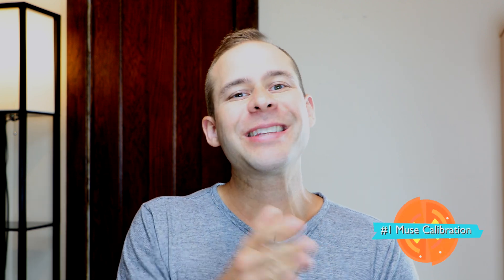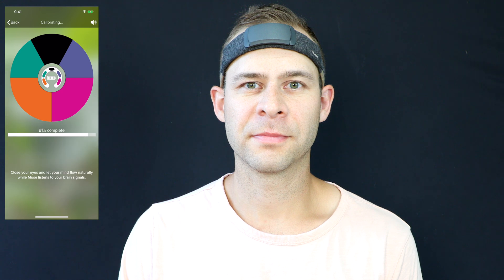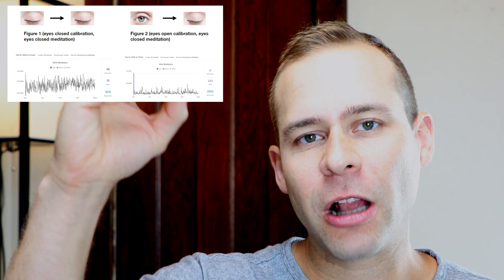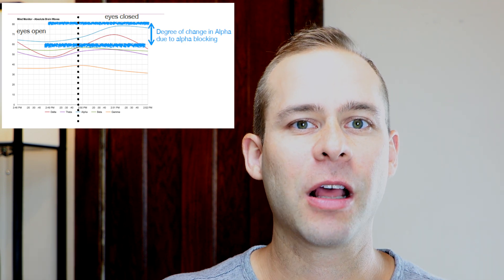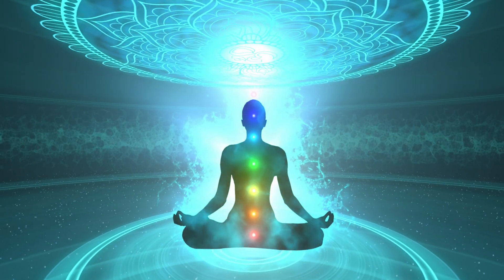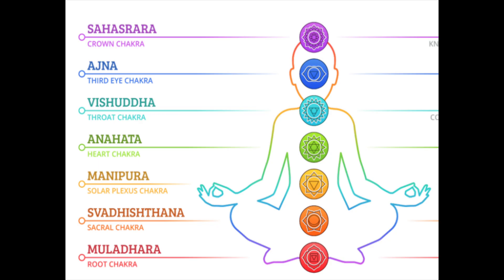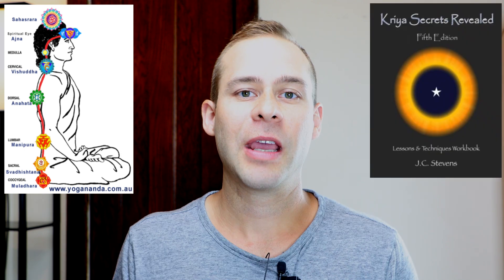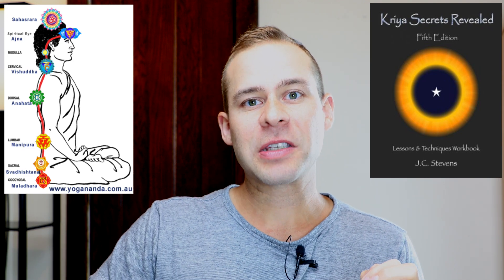5 Ways To Supercharge Your Muse Headband Meditation Sessions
In this video, Dr. Cody takes you through five techniques for using the Muse

►►►Want to connect with a Myndlift Neurocoach? Enter CODYRALL at checkout.